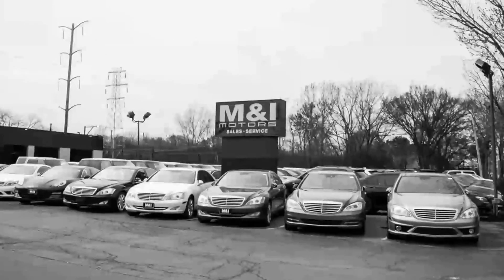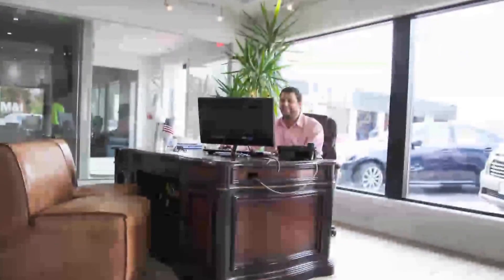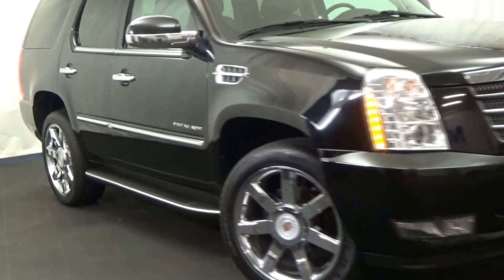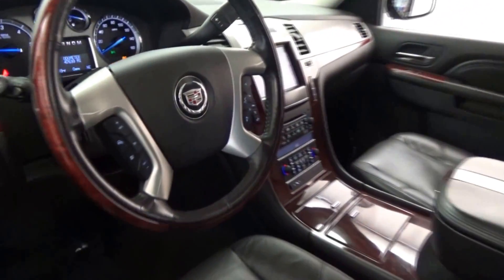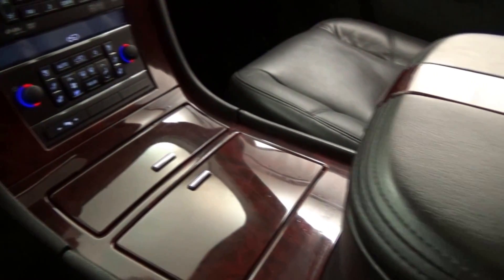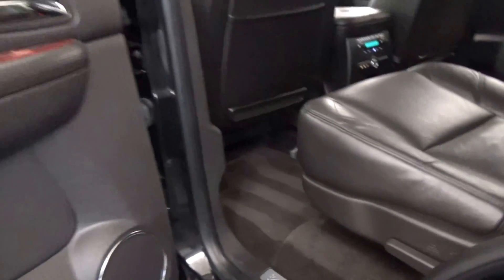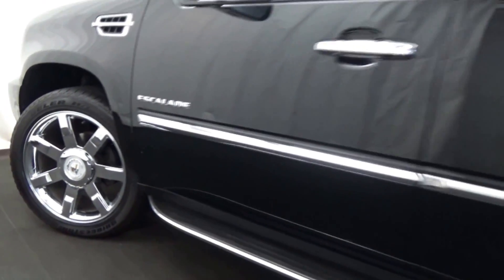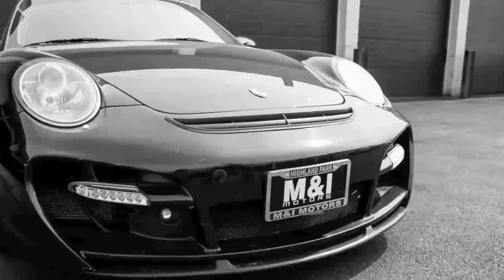2011 Cadillac Escalade Luxury Collection Black Raven over Ebony Presented by M & I Motors 17732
2011 Cadillac Escalade Luxury Collection Black Raven over Ebony Presented by M & I Motors 17732